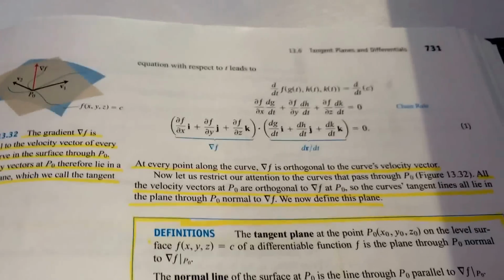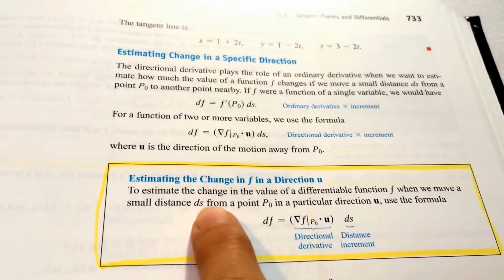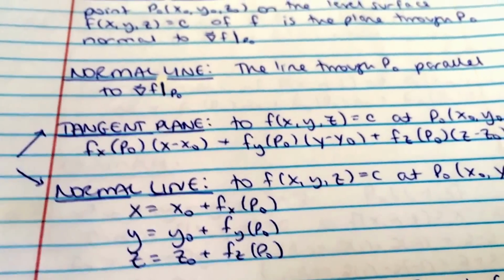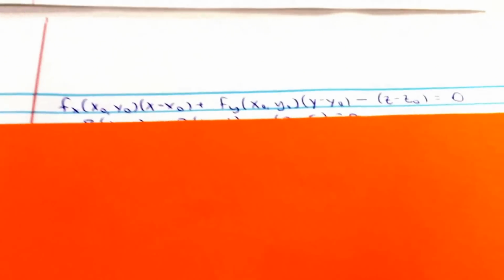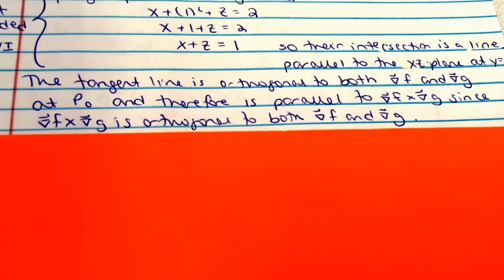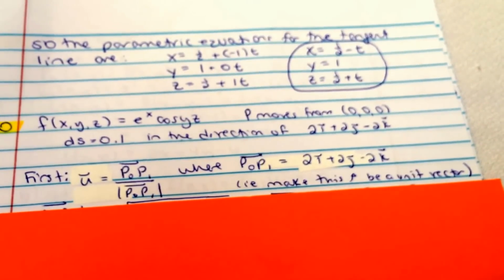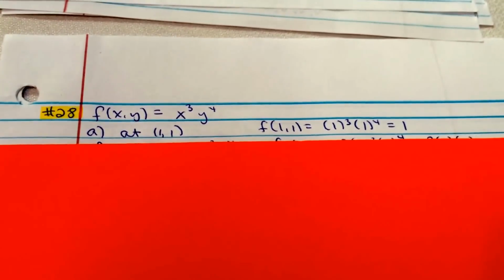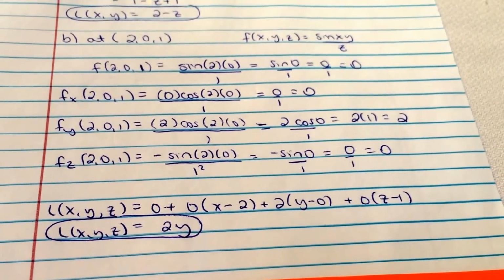13.6 Video for Cal C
13.6 video for cal c